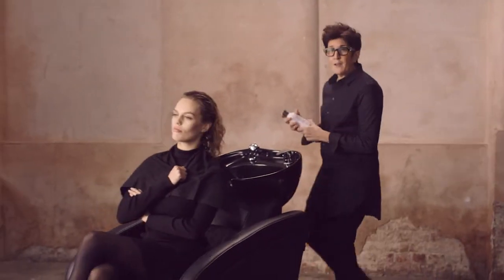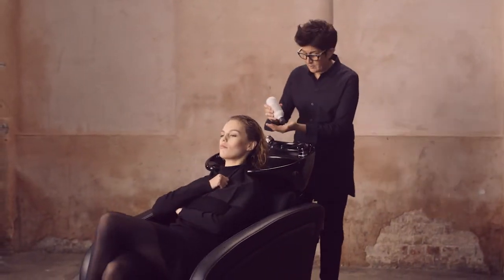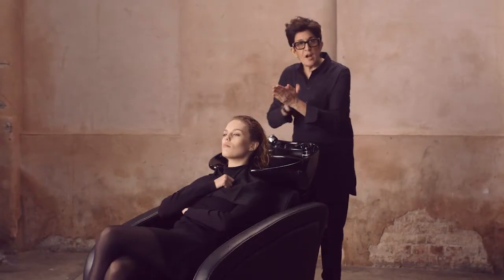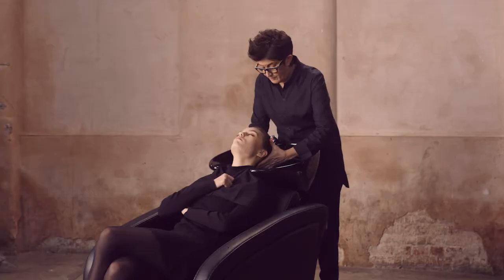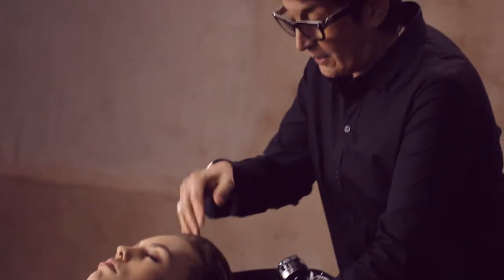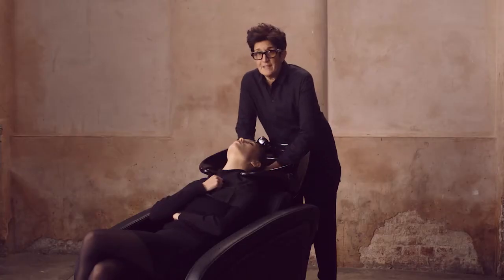KMS - COLORVITALITY Conditioner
How to use: COLORVITALITY Conditioner